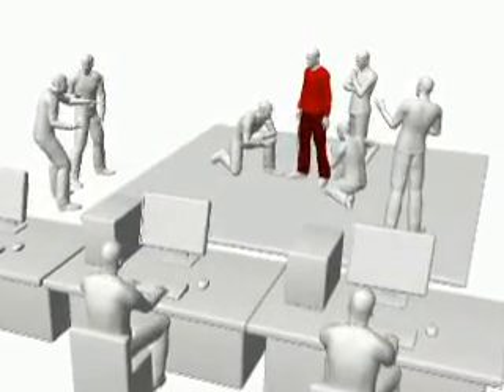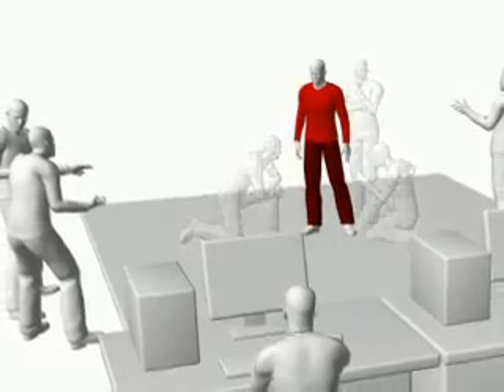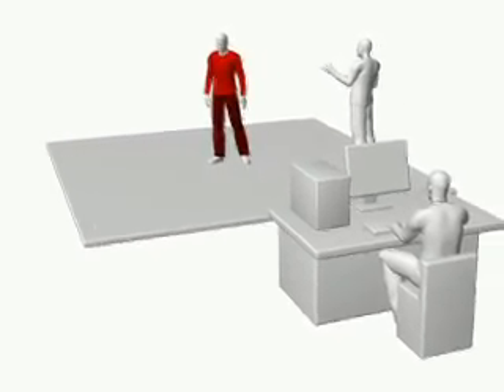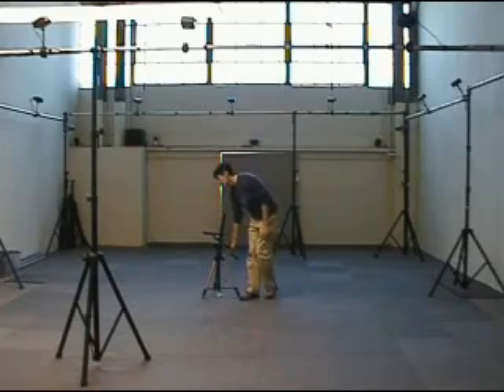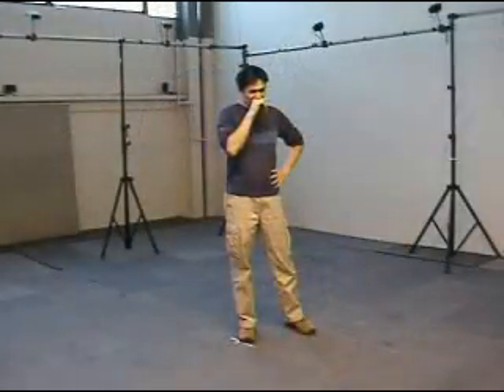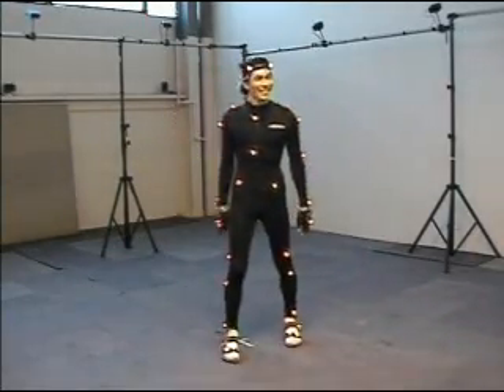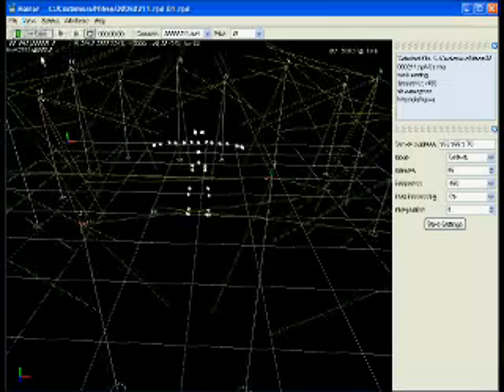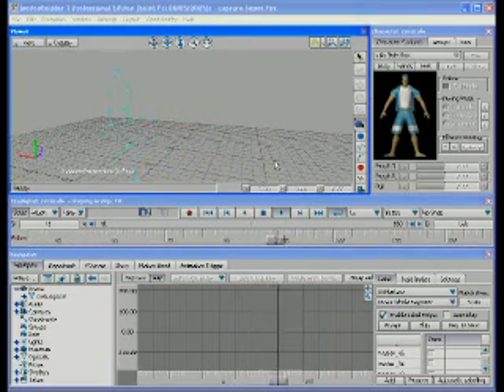PhaseSpace Motion Capture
Una breve descripción de cómo el sistema de PhaseSpace simplifica el proceso de animación.

Fabricante: PhaseSpace
Producto: Impulse